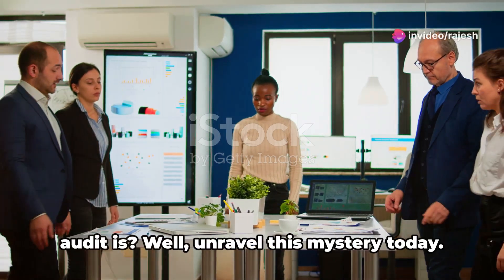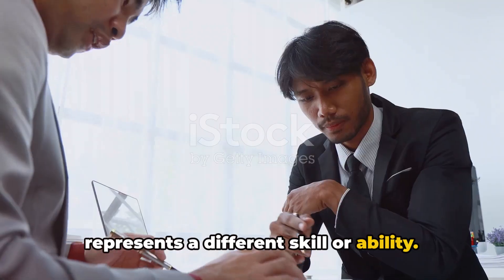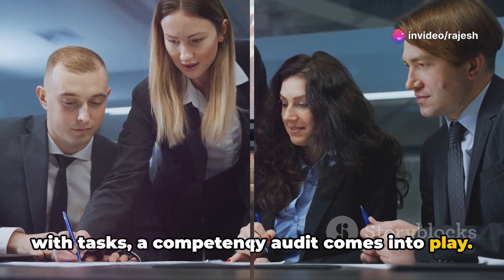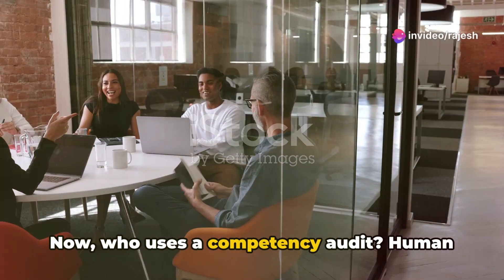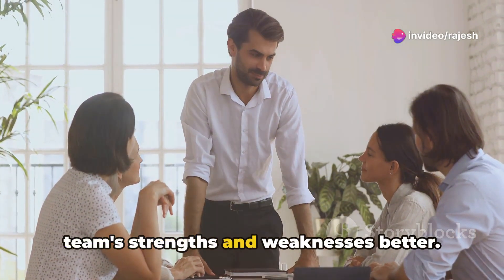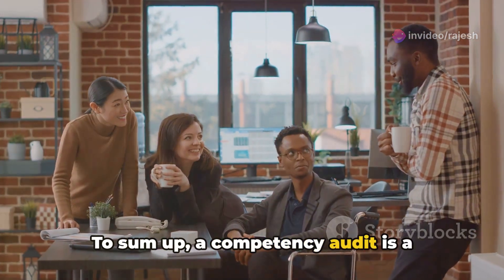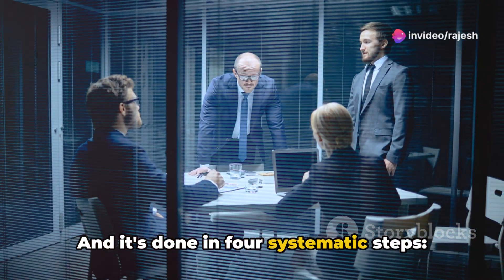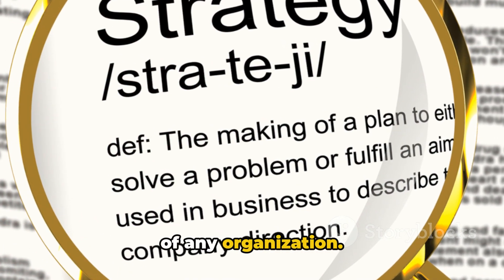Decoding Competency Audit The What, Where What is competency | Key Competencies | Core Competencies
Decoding Competency Audit: The What, Where, Why, Who, and How by Rajesh's Workspace

OUTLINE:

00:00:00 Introduction to Competency Audit
00:00:19 The Puzzle Analogy
00:00:31 Application of Competency Audit
00:00:48 Importance of Competency Audit
00:01:10 Users of Competency Audit
00:01:31 Process of Competency Audit
00:01:58 Summary and Conclusion

what is competencewhat is competency
 competency
 competency meaning
 competency definition
 competency analysis
 key competencies
 organisation
 education terminology
 special education terms
 education channel
 simplyinfo.net
 simply
 simpli
 competent
 competence
 competence meaning
 competence and performance
 competence theory
 competence motivation theory
 competence video
 competency assessment
 competency building
 core competency
 compete
 skills vs competencies
 core competency model
competency management in hrm
what is learning competencies
what is competency
competency-based assessment
competency test
competency assessment
what is competency-based education
what is competency mapping
core competency
competency-based interview questions and answers
 how to answer competency based interview questions
 star technique
 star format
 behavioral interview questions
 tell me about a time when you provided excellent customer service
 tell me about a time when you worked as part of a team
 describe a situation when you had to solve a difficult problem
 how do you prepare for a competency-based interview?
 star technique
 star format
 behavioral interview questions
skills matrix operator
 training record sheet
 skill certificate competence
 standard training plan
 training need identification
. Skills Matrix Operator
2. Training Record Sheet
3. Skill Certificate
4. Competence standard
5. Training need identification
6. Training attendance sheet
7. Training Effectiveness Report
8. On Job Training Record (OJT)
9. Induction Training
10. Training Plan
what is competence
competency assessment
competency pronunciation
competency-based assessment
what is competency
core competency
what skills should an internal auditor have
what are the top five skills required for internal auditor
what are the skills required of an internal auditor
skills of an internal auditor
what are the qualities of internal auditor
internal auditor skills
internal auditor skills resume
internal auditor skills assessment
internal auditor skills assessment australia
internal audit skills assessment
internal audit skills matrix
internal audit skills required
internal audit skills and competency framework
internal audit skills job description
internal audit skills and responsibilities